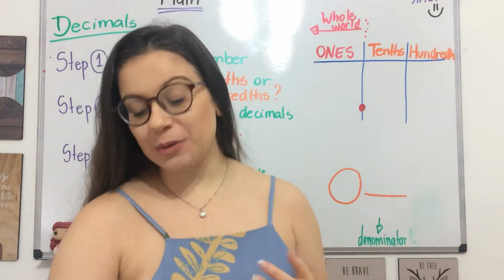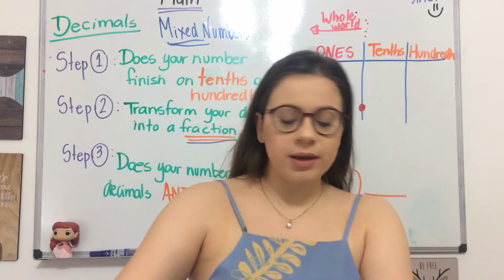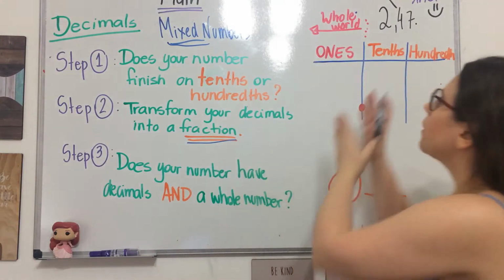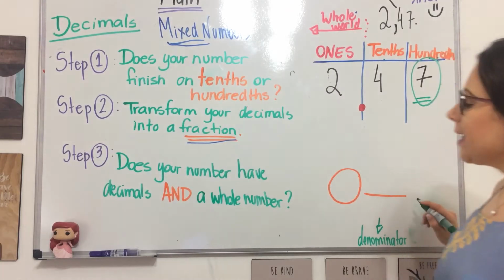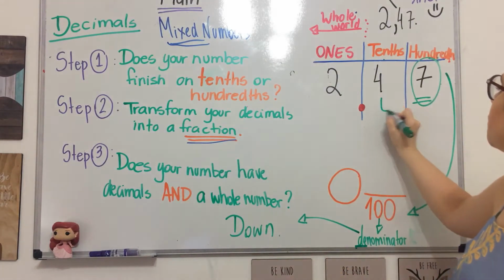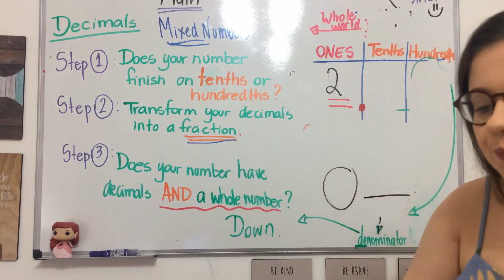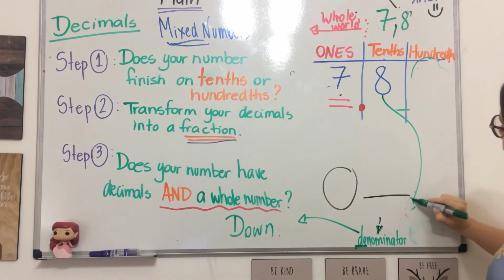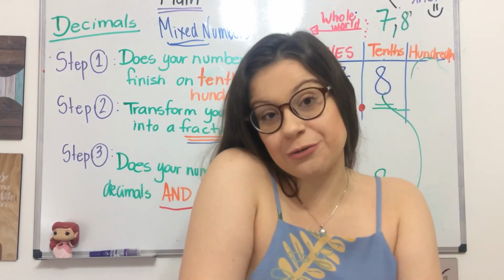Decimal World - Mixed Numbers